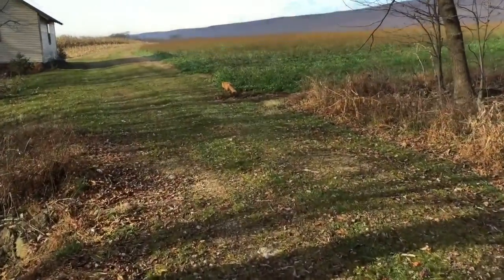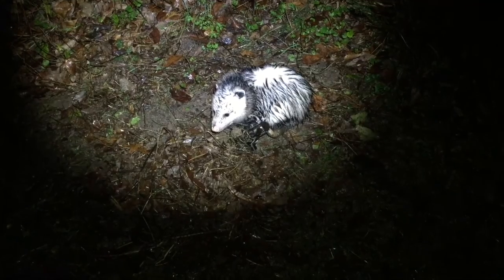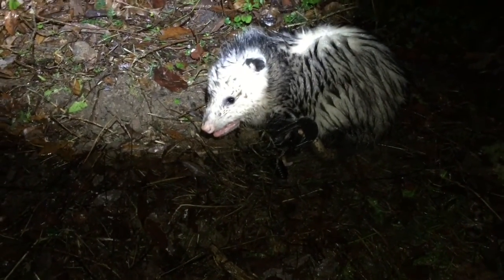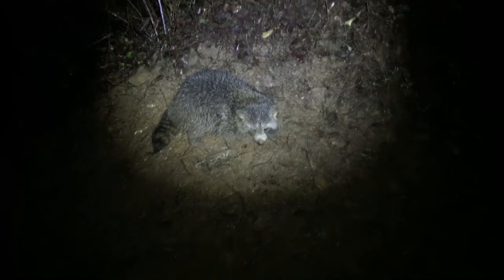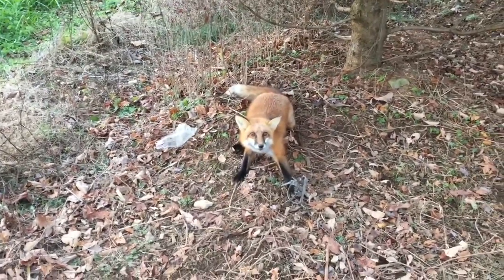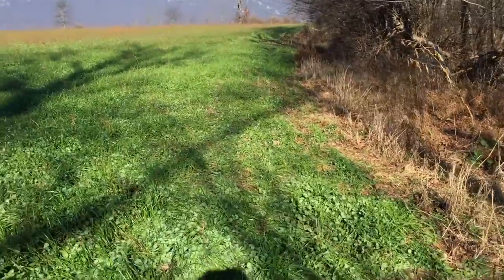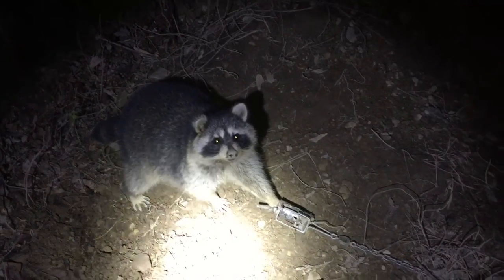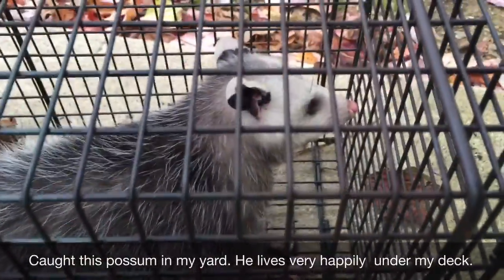Fox and raccoon trapping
Here are some private land catches I had. Had traps on public land but had a lot of problems with people interfering with them. It's time to move again as I have had no catches for over a week on this property.